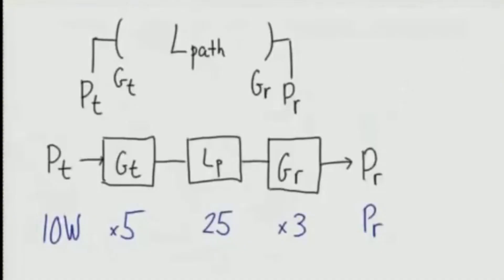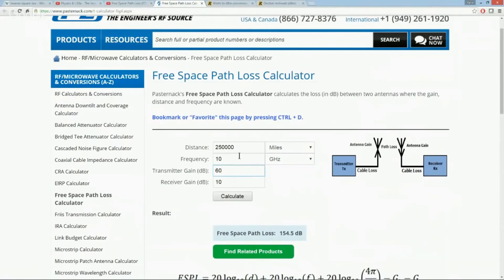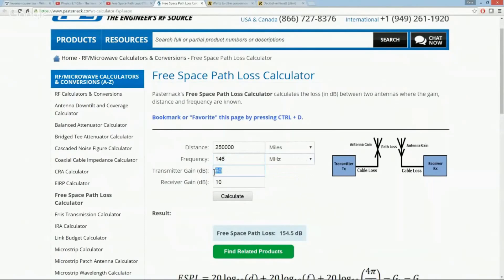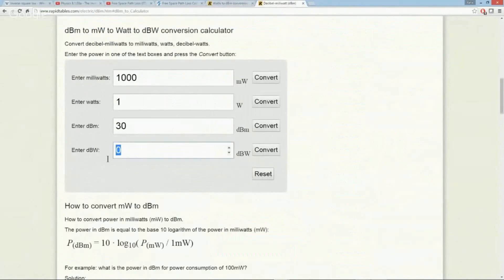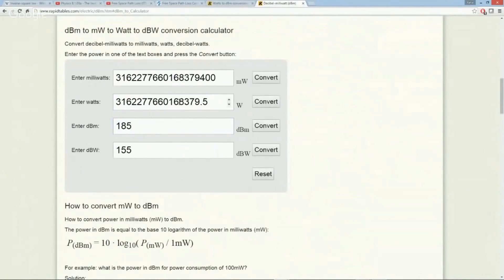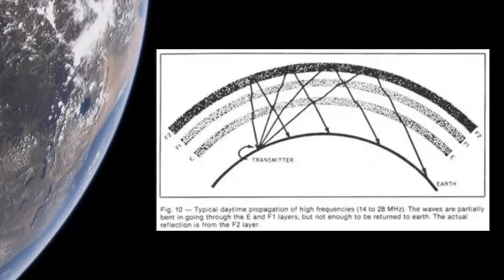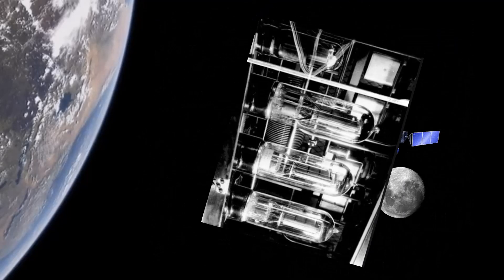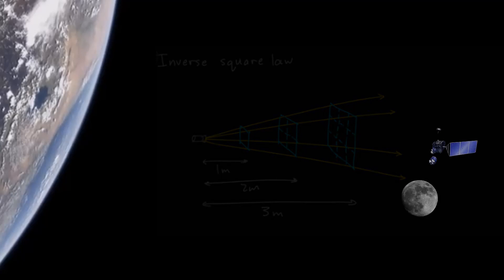"COULD RADIO WAVES HAVE PROPAGATED TO THE MOON AND BACK IN 1969?" A RADIO ENGINEERS TAKE P2!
We ask the question, "COULD RADIO WAVES HAVE PROPAGATED TO THE MOON AND RETURN IN 1969" with the tek available at the time? Let's hear a broadcast engineer tell us what he thinks.

for the best moon hoax videos available on the World Wide Web!

for a FREE 45 page preview of "HIDING A HOAX IN PLAIN SIGHT" by Randy Walsh.